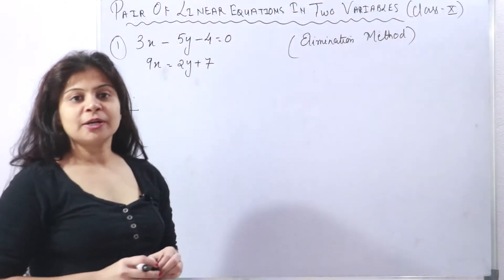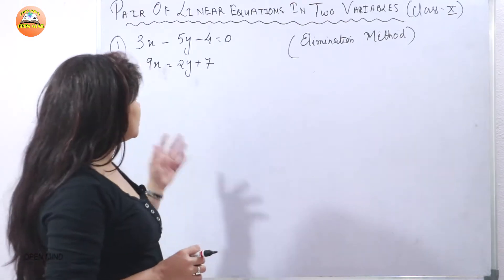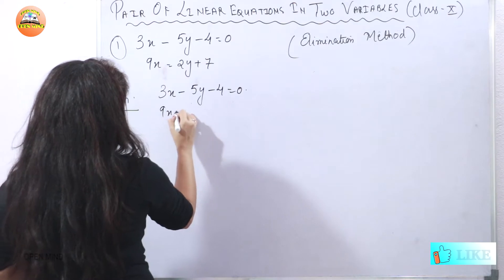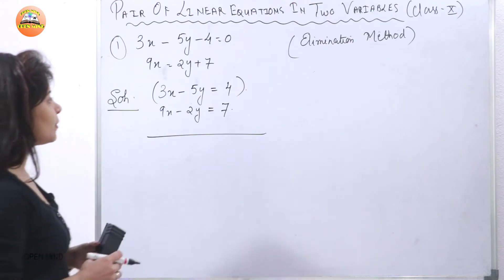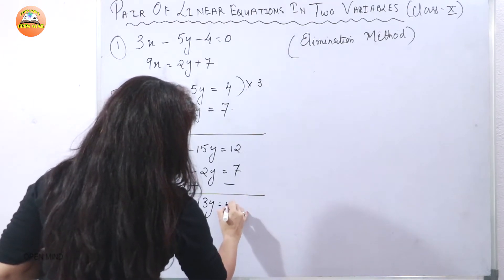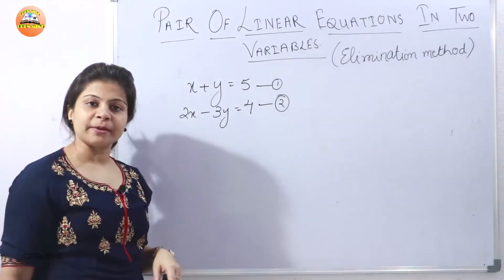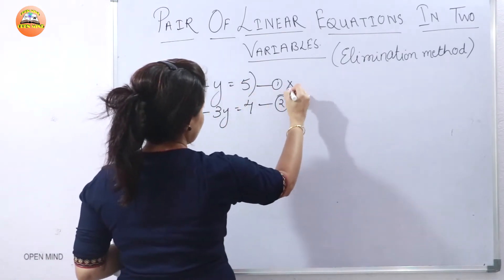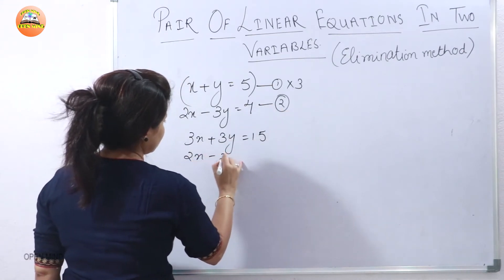Pair of linear equations in two variables- (Elimination Method) Part-1 || Maths Class 10 NCERT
Pair of linear equations in two variables- (Elimination Method)  Part-1 || Mathematics Class 10 NCERT || OPEN MIND

 * Science in हिंदी *